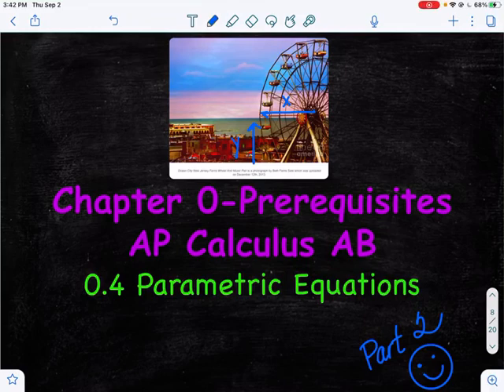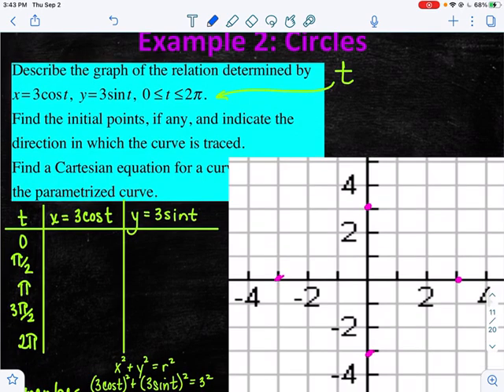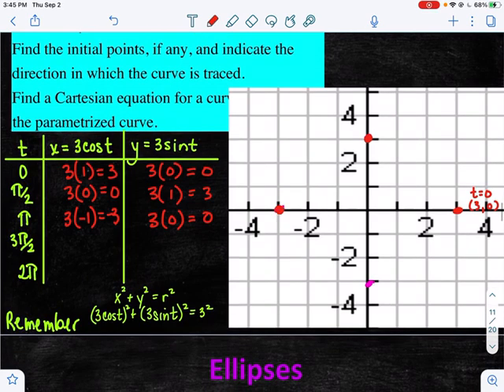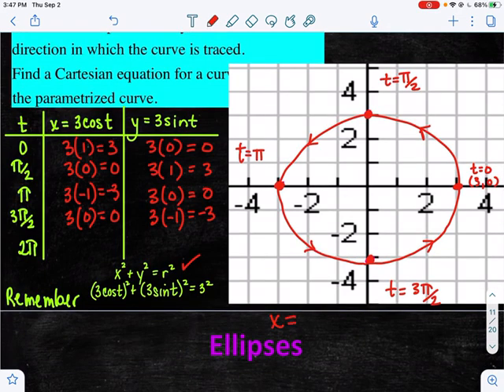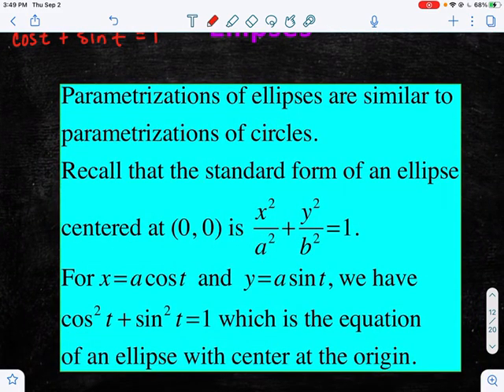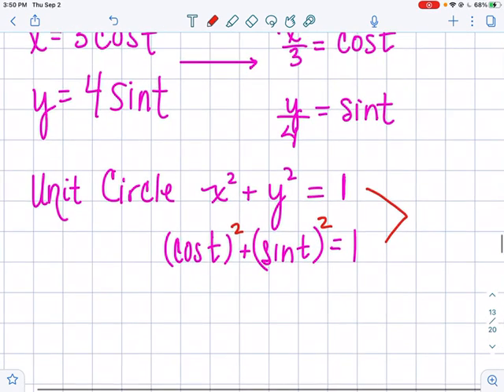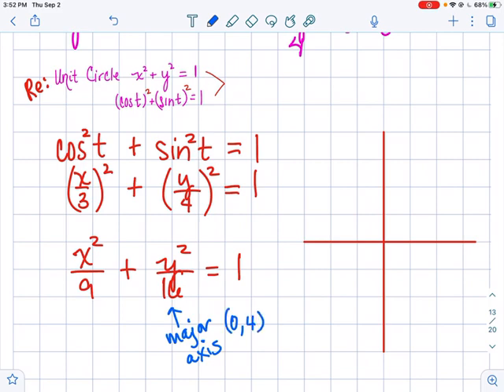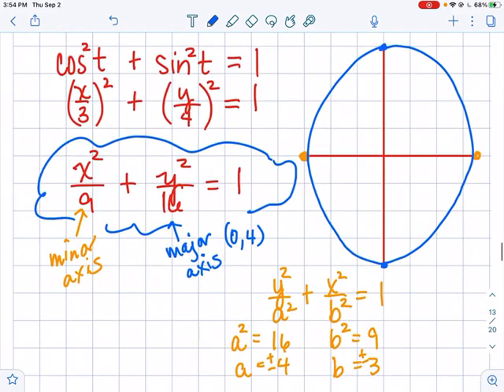0.4_Part2_VidParametricEquations.